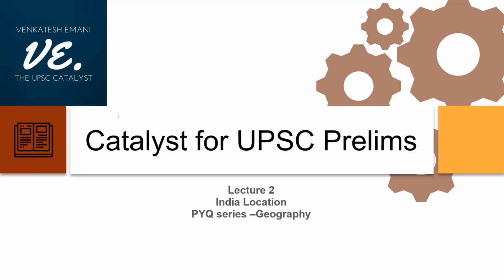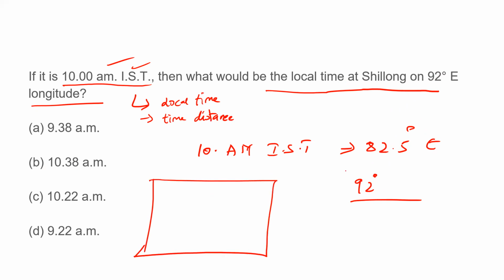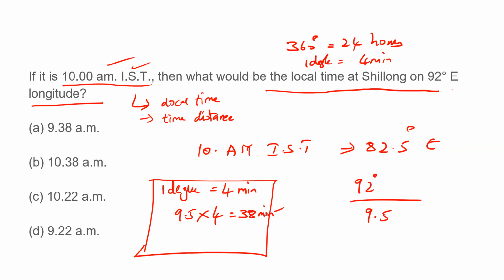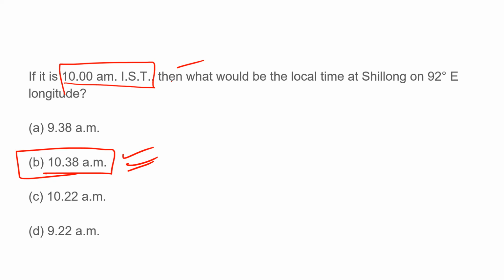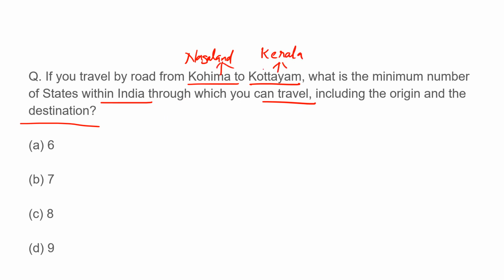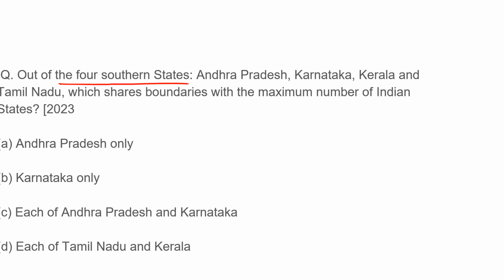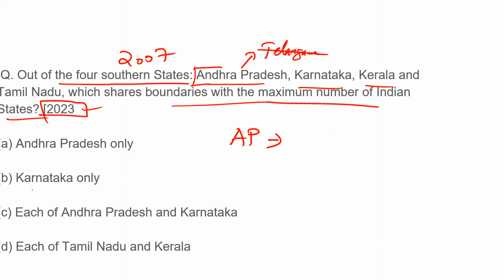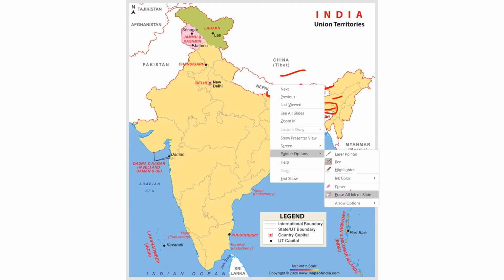Lecture 2 - India Location - Catalyst for UPSC Prelims -PYQ series for UPSC CSE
Do you want to clear the upscprelims2024 exam? Well, then this is the much needed series to clear this upsccseexam . This is upscpyq series where i would discuss the answers for all questions for the last 27 years.

In this video i am discussing questions related to indiangeography